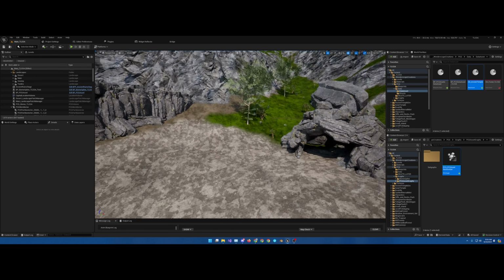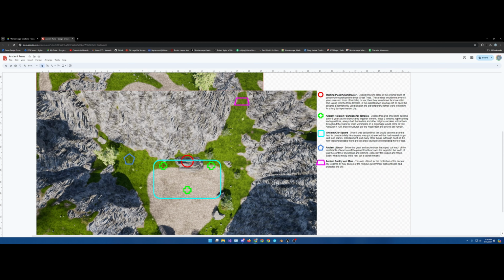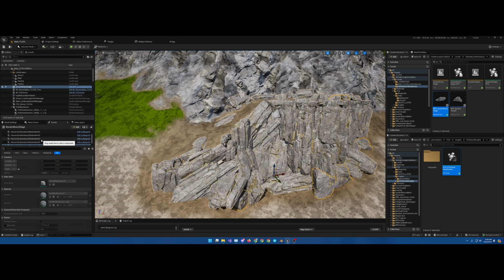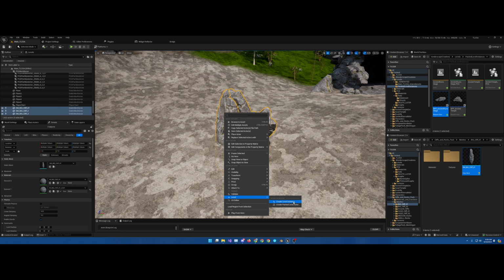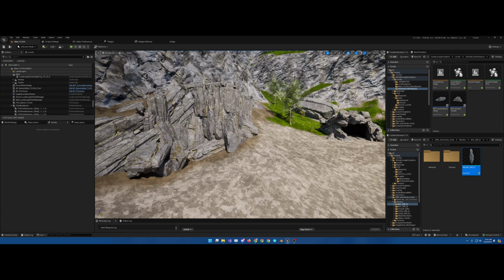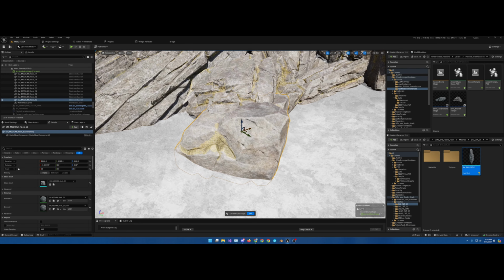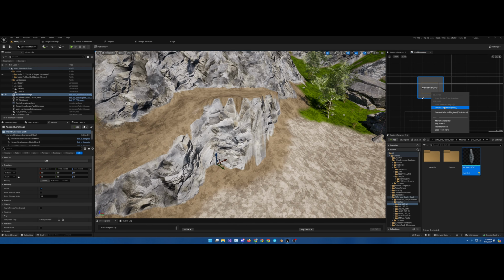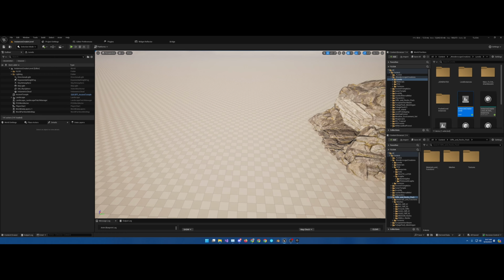World Building Episode 11 - Intro to PLIs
We are in Unreal Engine 5.4 and in this weeks videos we are going over PCG (Procedural Content Generation)

I've begin building the world of my long term game project, named The Lost Chronicles of Aranova, TLCOA for short. To get back into the groove of making videos I will be doing a series of videos, redoing the work that I plan for my project, inside my main project then creating a devlog each week overviewing my experience and work done along with some tid bits about the project as a whole.